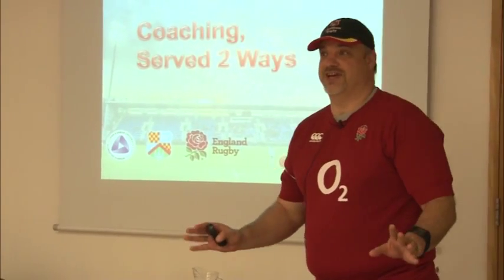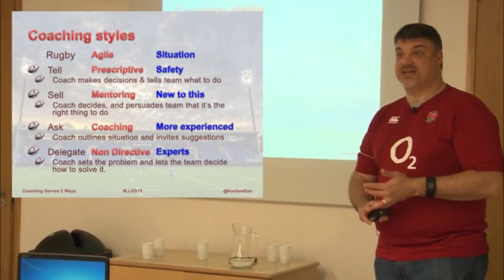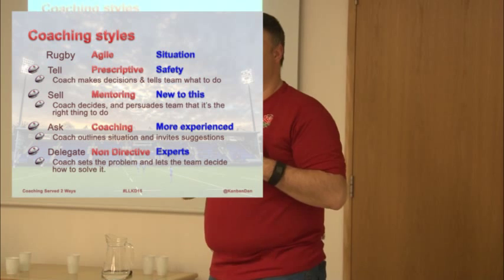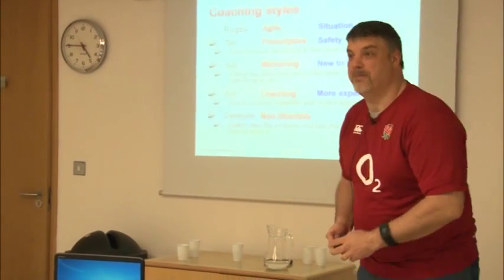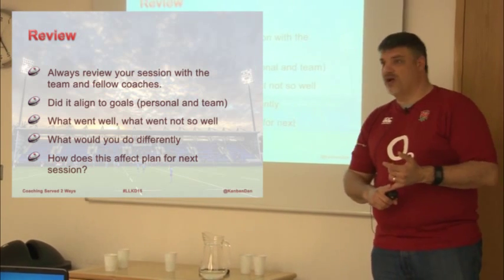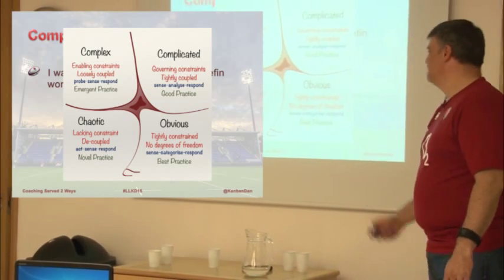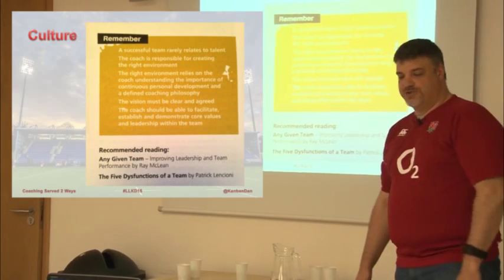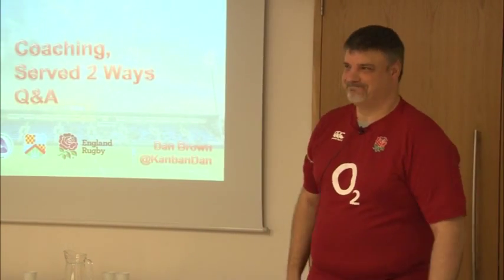LLKD15 - Coaching served two ways - Dan Brown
Most Agile and Kanban coaches are experts in their field after having gained experience as practitioners in Agile and Kanban. But how much emphasis is put on learning the skills of coaching itself?

This session will be on the skills of coaching, as learning in the field with Agile and Kanban, and on the field in Rugby, which I also coach. There is more linking them that just the word Scrum…